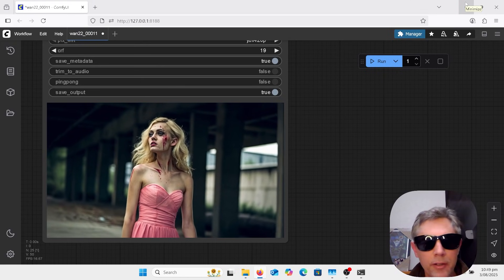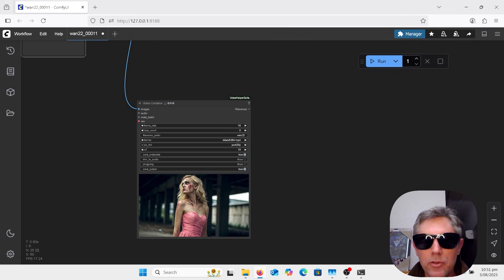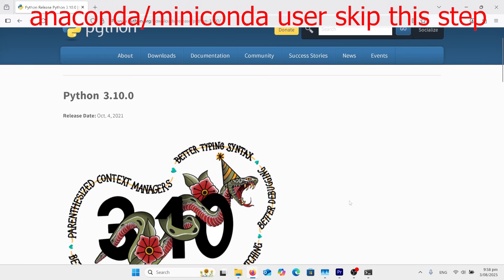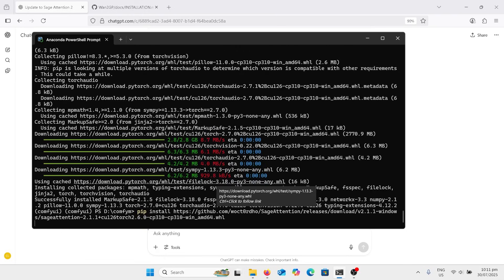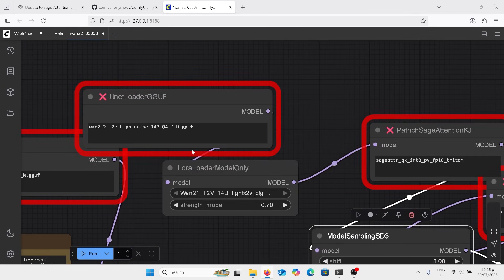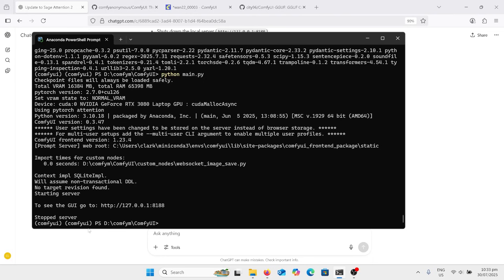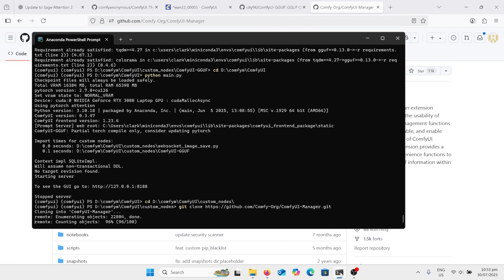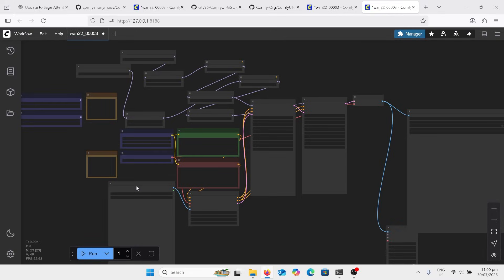Best clean ComfyUI install for Wan 2.2 Low Vram with sage 2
Best clean ComfyUI install for Wan 2.2 Low Vram with sage attention 2. This tutorial goes to the start using either python anaconda or miniconda and the right pytorch and cuda versions to get the fastest generation out of wan 2.2. windows install. Learn AI image to video with your own computer and make entire AI movie. Best open source video model ever. AI video animation tutorial. Learning AI movies and video fast at home. Installation, Setup, Configuration, Workflow, Automation, Python, Script, Coding. Guide, Course, Masterclass, Professional, Advanced, Editing, Design.

pip install -r requirements.txt
pip install triton-windows